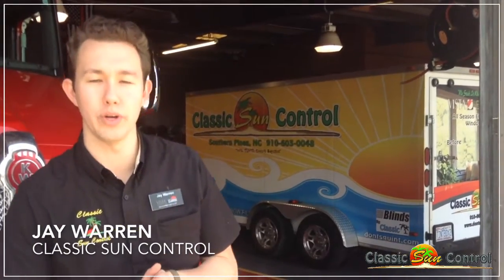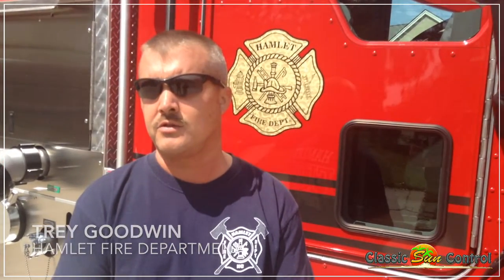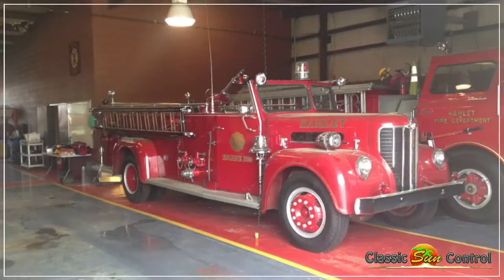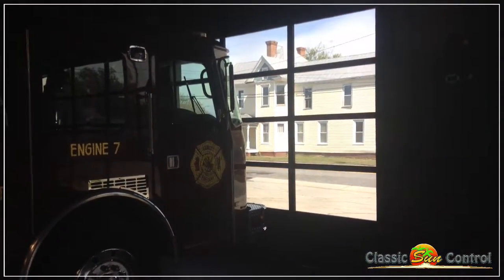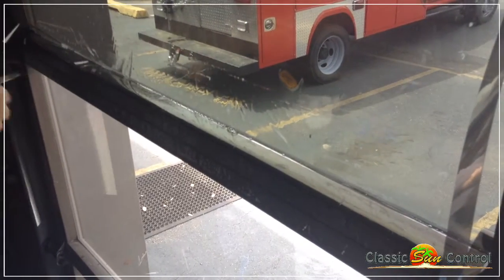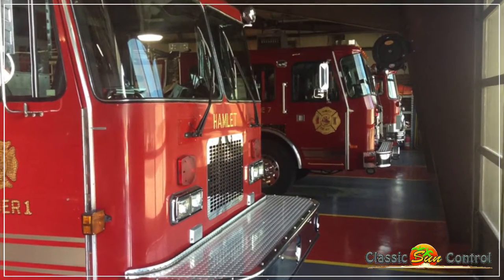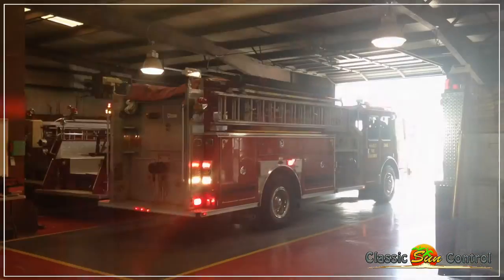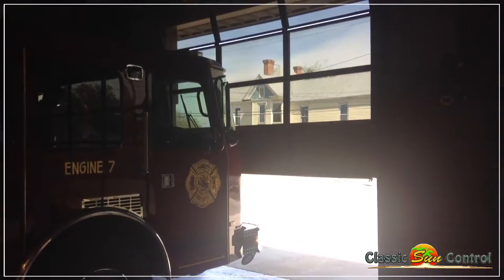Classic Sun Control Firehouse